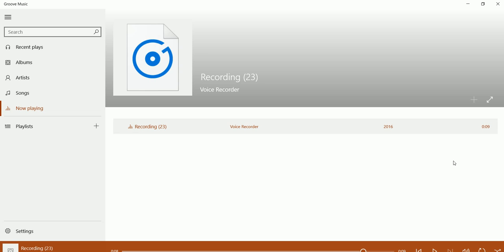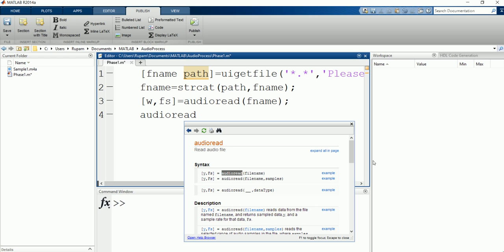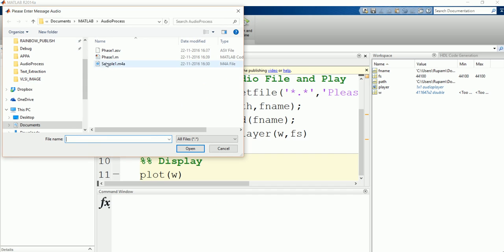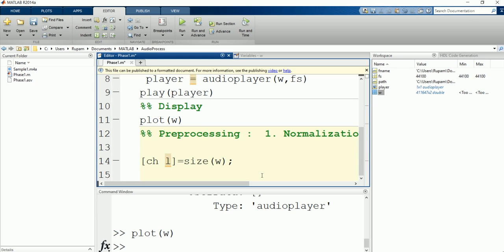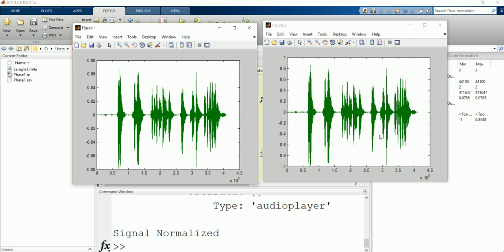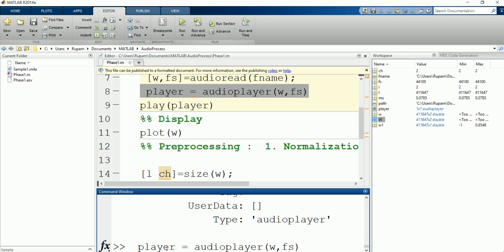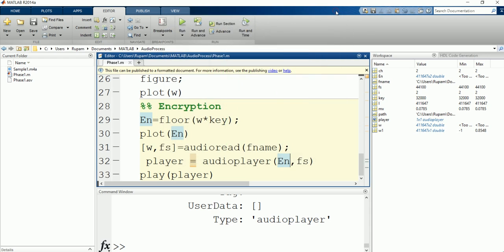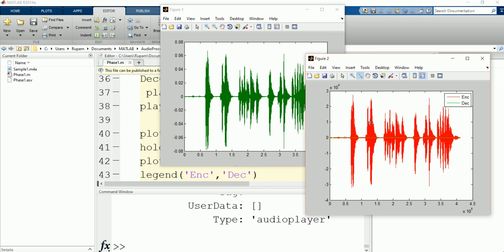Simple Audio Processing and Noise Mixing and Recovering Using Matlab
In this video We learn about Simple Audio Processing in Matlab 2016 with Reading Audio, Normalisation, Audio Domain Change, Mixing Noise in Audio by Volume Enhancement and Recovering.